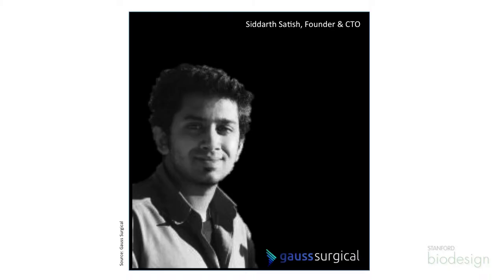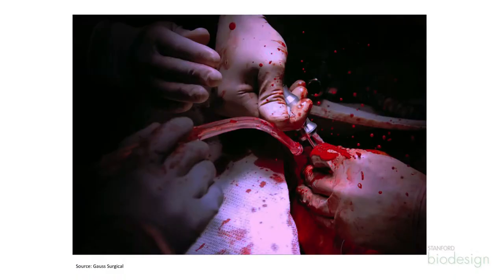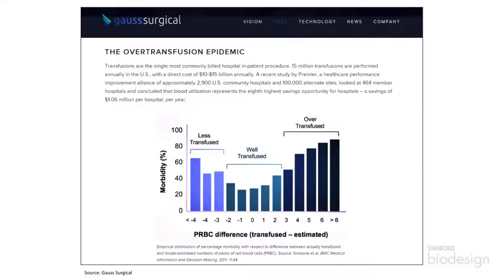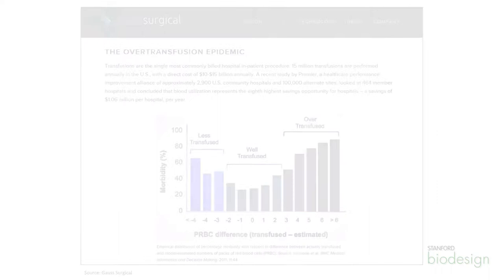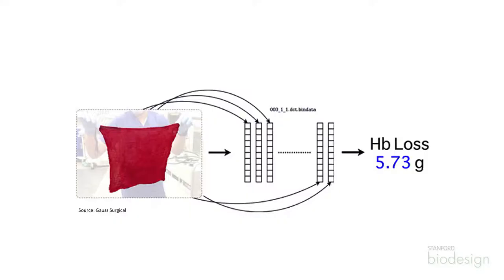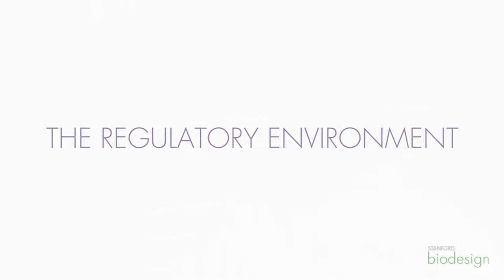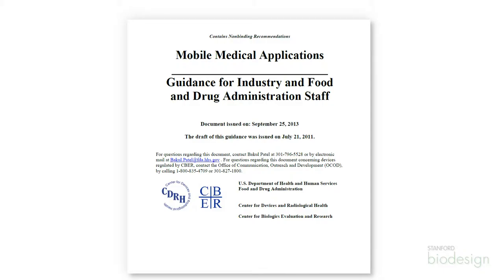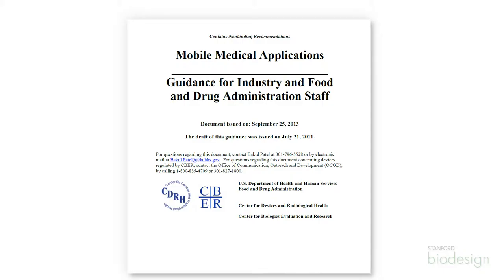Gauss Surgical: Regulatory Landscape for the Triton System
Milt McColl, CEO, and Peggy McLaughlin, VP of Regulatory Affairs for Gauss Surgical, discuss the initial regulatory landscape for Gauss Surgical's Triton fluid management system and how the company ended up on the de novo pathway.